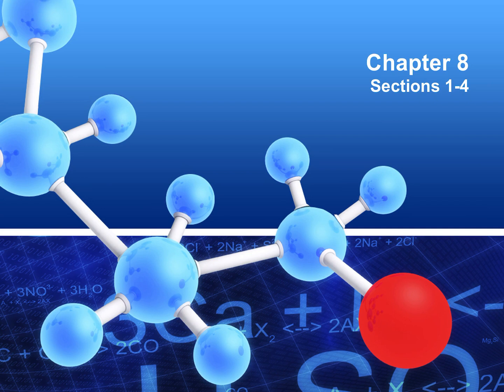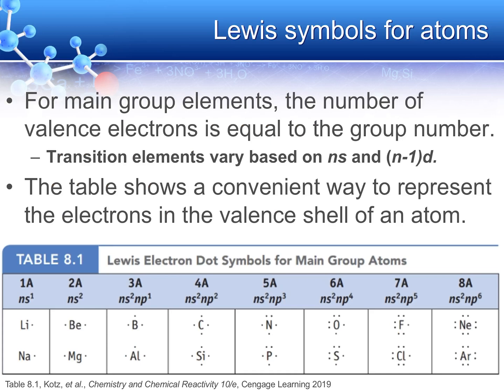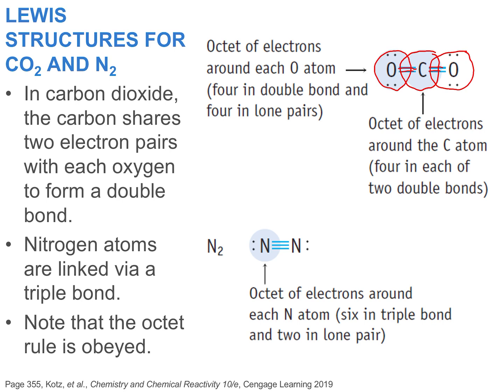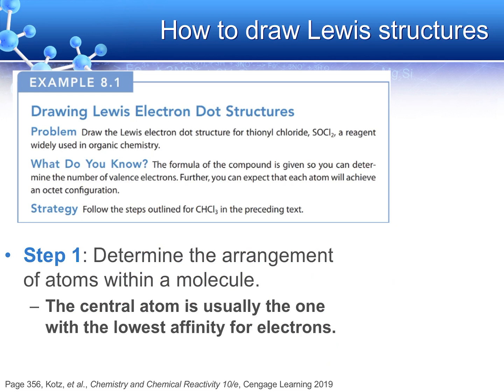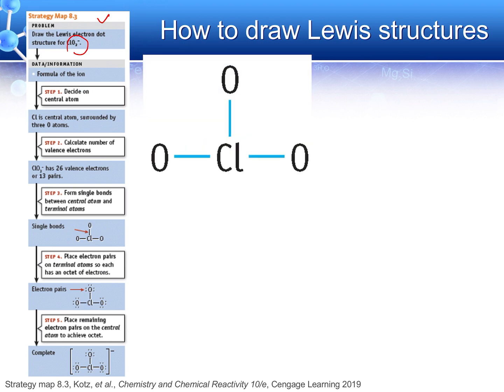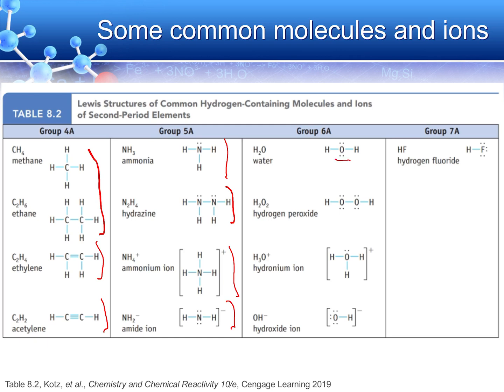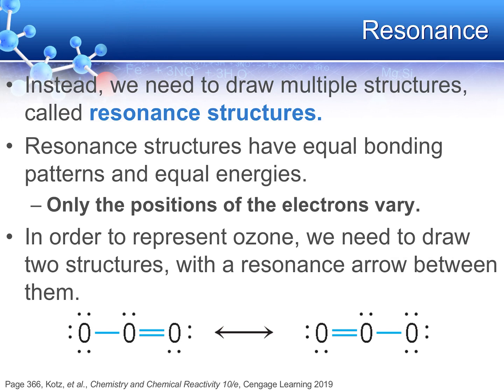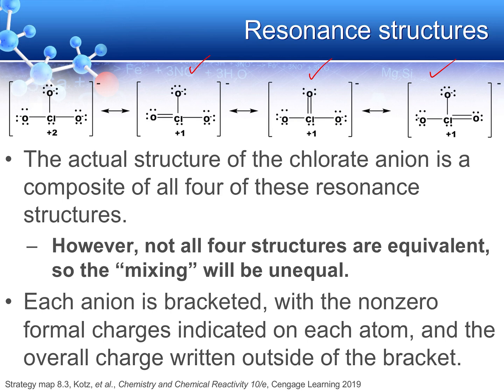Chapter 8 Sections 1 4 narrated